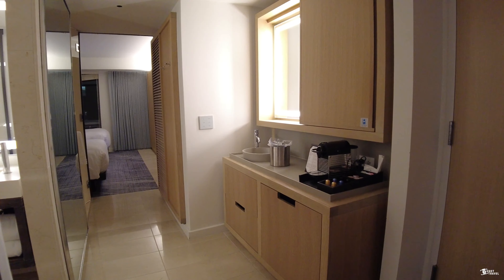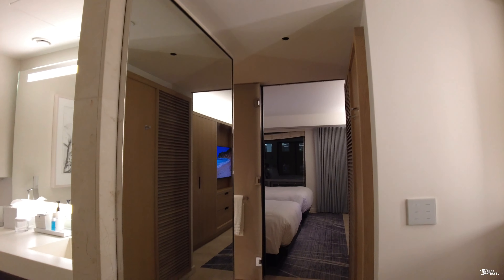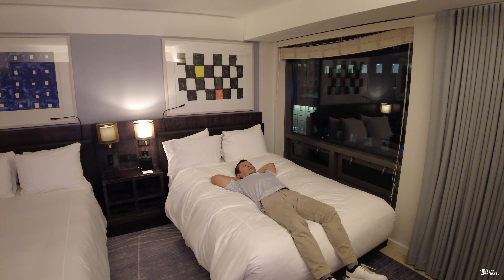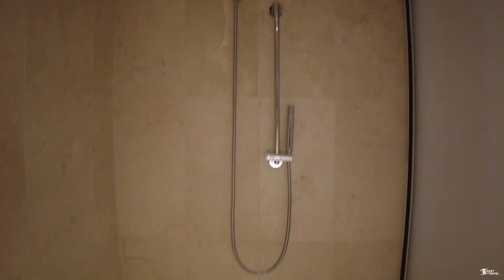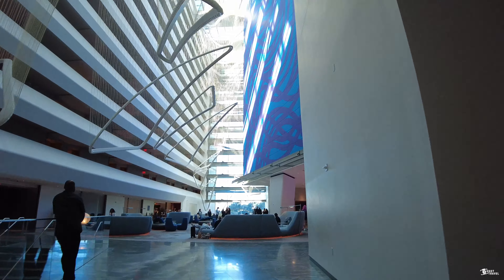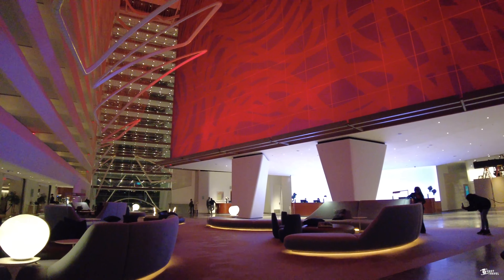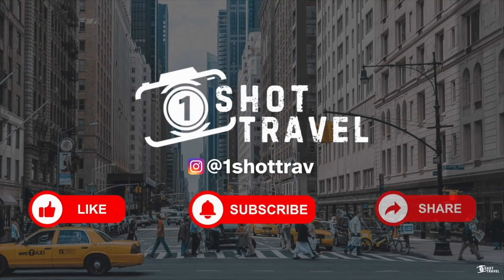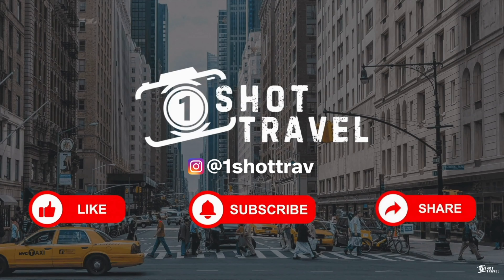I stayed CONRAD HOTEL NYC DOWNTOWN: A Luxurious Stay Experience? 🥂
[4K] I stayed at the CONRAD HOTEL DOWNTOWN NEW YORK CITY. Is it worth it?? 🥂

My Travel Cards for Hotels and Airlines (apply using the link below):
Centurion Lounge Access / Priority Pass.